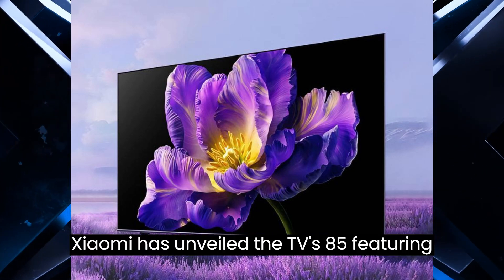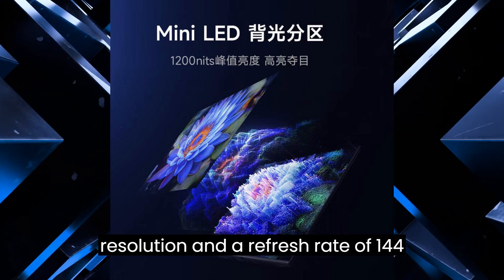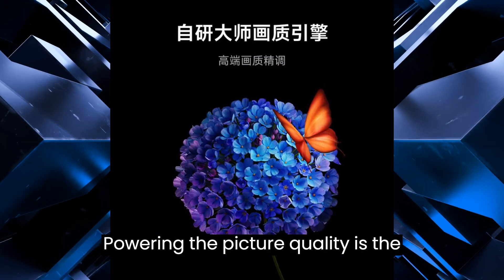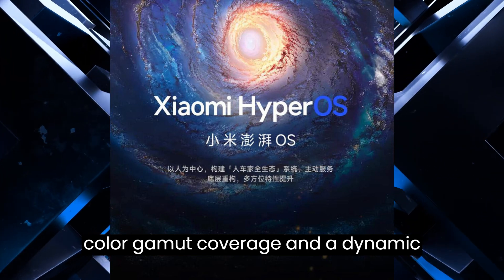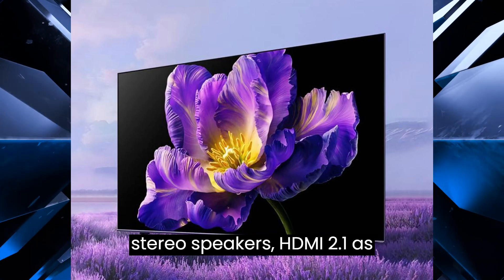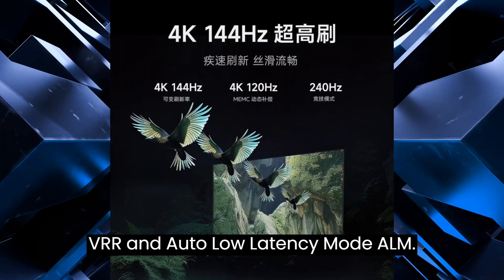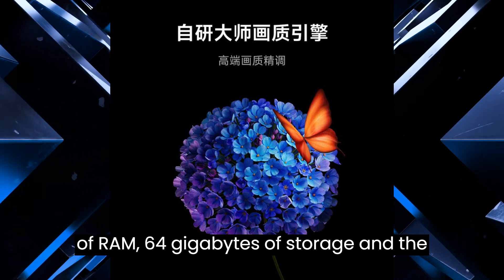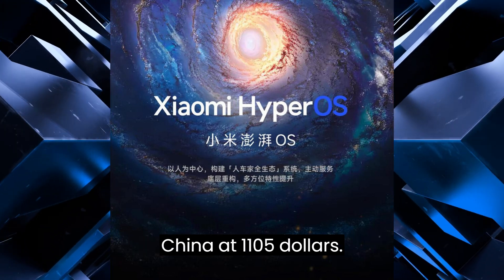Xiaomi Unveils TV S85: 85" Mini LED 4K Display, 144Hz Refresh Rate, HyperOS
Xiaomi has unveiled the TV S85, featuring a 85-inch Mini LED display with 4K resolution and a refresh rate of 144 Hz. The display boasts a peak brightness of 1400 nits. Powering the picture quality is the proprietary SoC Master Picture Quality Engine, offering 95% DCI-P3 color gamut coverage and a dynamic contrast ratio of 12 million to 1.

The TV S85 also includes Wi-Fi 6, stereo speakers, HDMI 2.1, as well as support for Variable Refresh Rate (VRR) and Auto Low Latency Mode (ALLM). Under the hood, it runs on a quad-core A73 processor paired with 4GB of RAM, 64GB of storage, and the HyperOS operating system.

This new offering is available for pre-order in China at $1105.